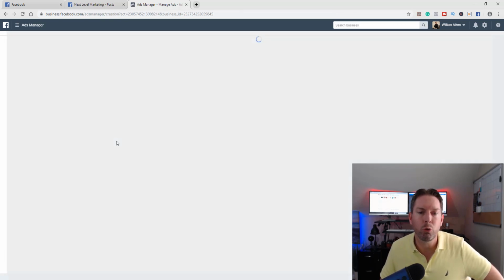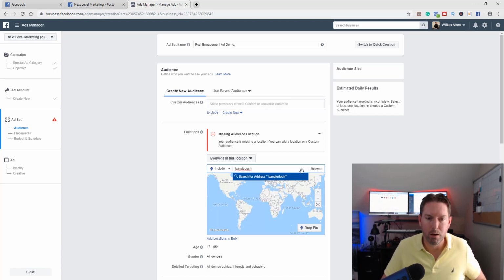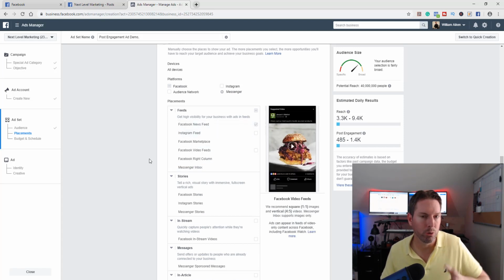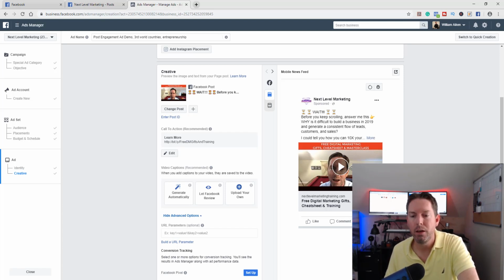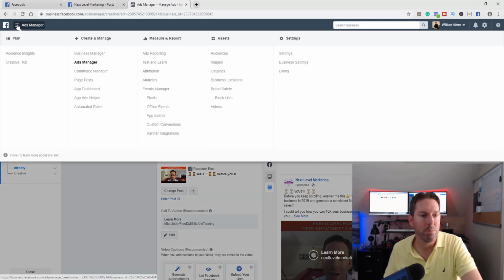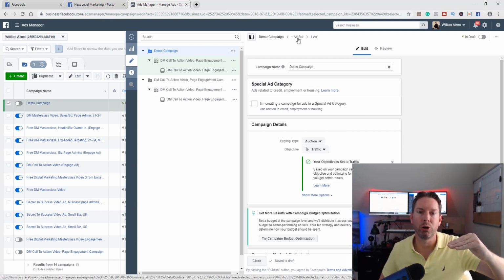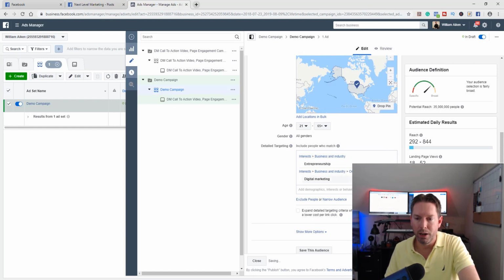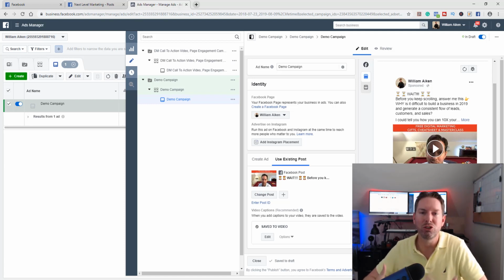Facebook Ads Hack That Will Guarantee Higher Conversions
In this video, we will look at a Facebook Ad hack that will guarantee higher conversions. To get access to additional training, go

In this video, I am going to break down a Facebook ads hack in a tutorial fashion that I discovered. There are some really good Facebook ad hacks out there. This one is going to be at the top of the list.

Facebook ads are more challenging than before, but honestly, Facebook ads are still one of the best ways to crush it in digital marketing and to boost your social media marketing.

**ADDITIONAL RESOURCES**
🔥 Best Software I Use Daily To Grow My Business: (Create Sales Pages, Courses, Challenges, Lead Generation, Email Marketing, Sales Funnels, Lead Magnets & More)

If you want more digital marketing training, here is a free digital marketing course right here on YouTube for free

The information on this channel and the resources available are for educational and entertainment purposes only. We cannot and do not make any guarantees that you will make money, become successful and experience the same results. Your level of success in attaining the same or more than our student's results will require hard work, experience, and knowledge. I am only sharing my biased opinion based off of speculation and my personal experience.